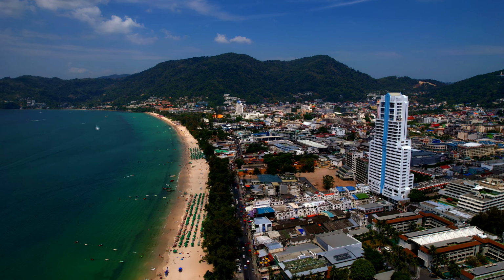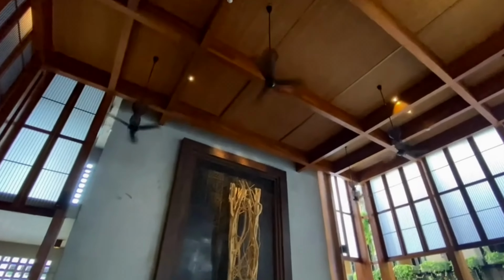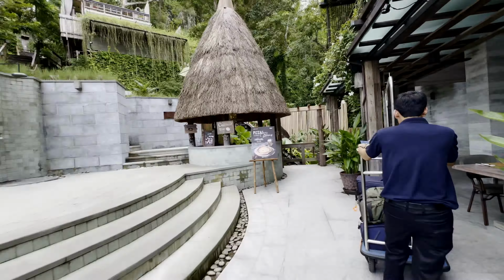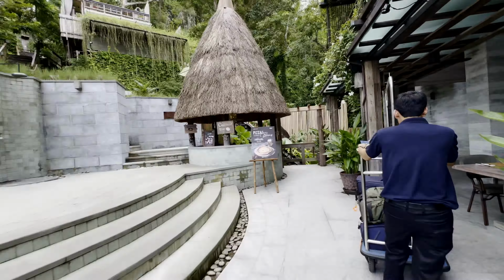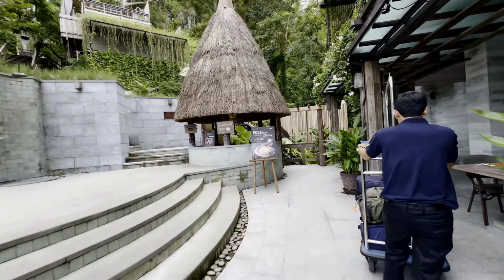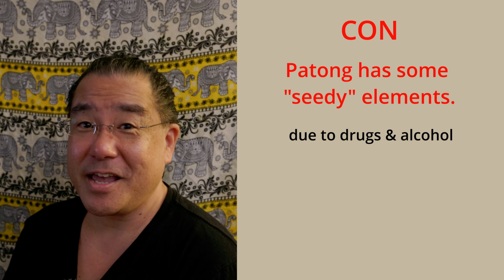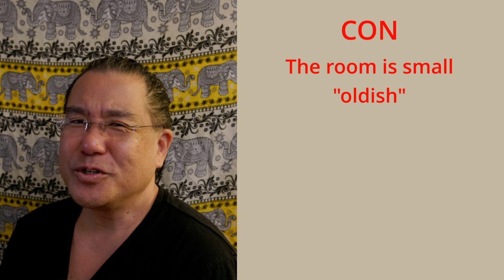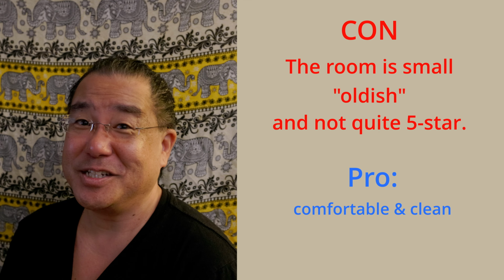Patong Hotel Villa Away From Crowds | Phuket, Thailand 2025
If you like Patong, but you don't like the crowds, then the Dinso Resort & Villas is the place for you. Of course this is on the island of Phuket in southern Thailand. Get the Pros & Cons of the Dinso and Patong in this video.